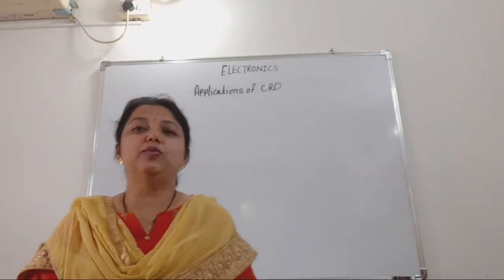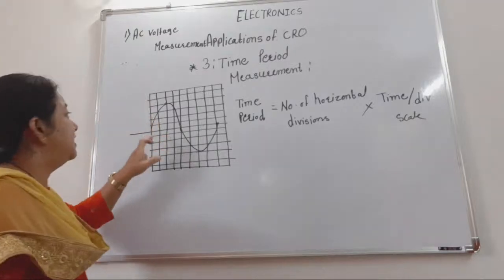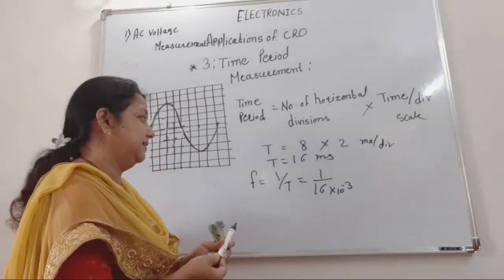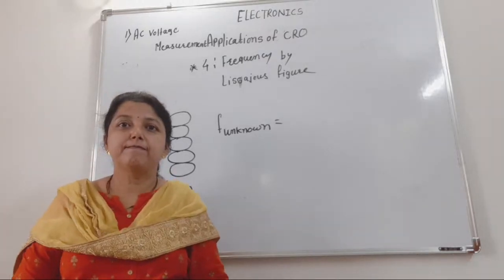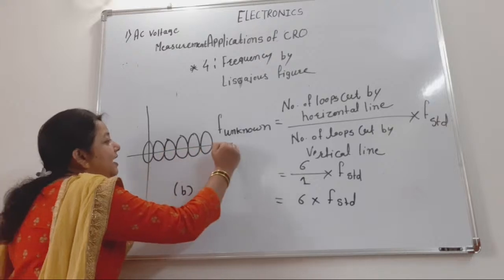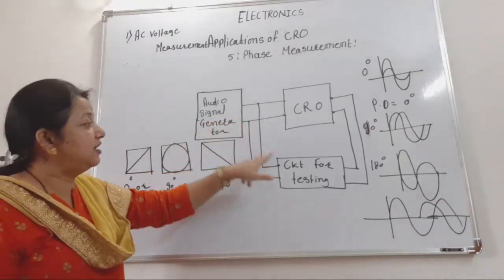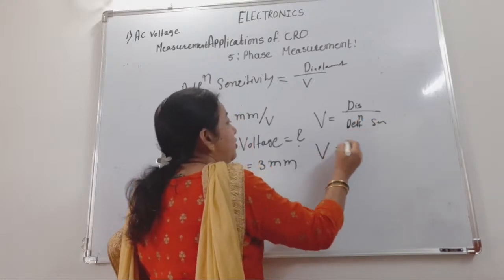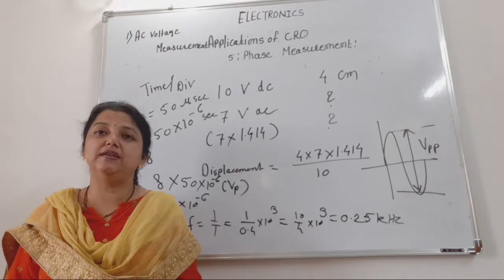12th ELECTRONICS CHA INSTRUMENTS